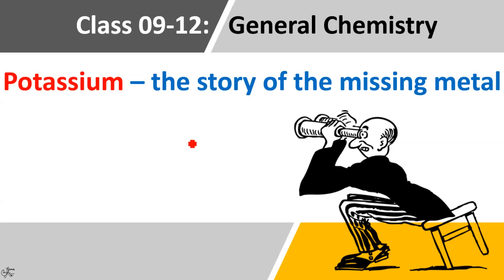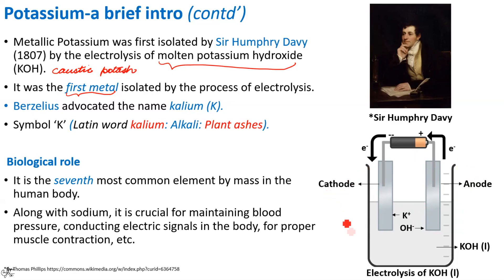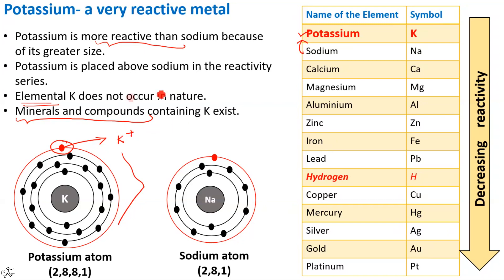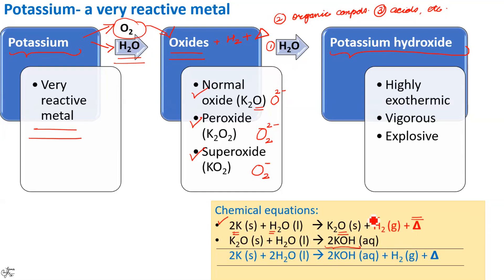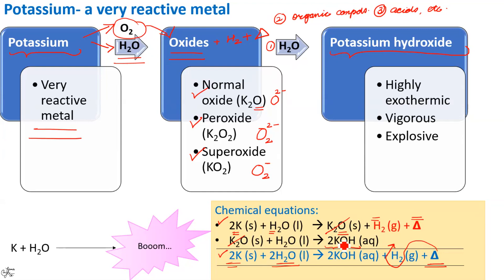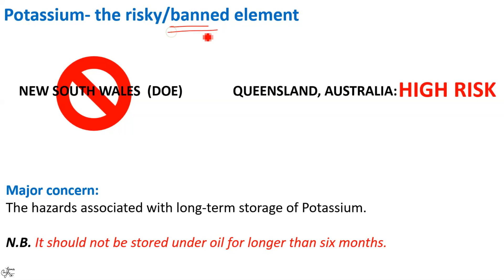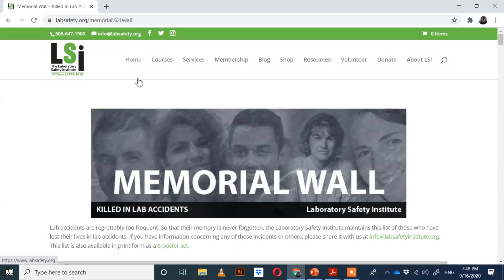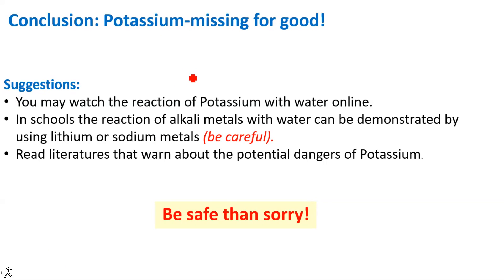Potassium-The Missing Metal [Classes: IX-XII (General Chemistry)]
In this video, the reason why Potassium metal is not found in most of the school science laboratories is explained. A brief about the metal, its occurrence and importance has also been taken up. Violent/explosive nature  of the metal has also been detailed with the help of reactions and video. Additionally, references from the literature have been provided.